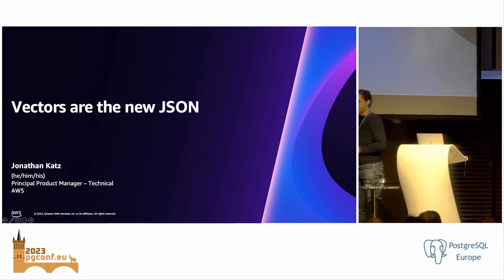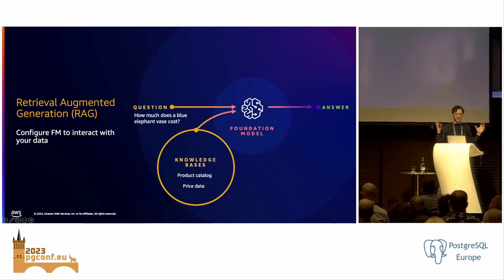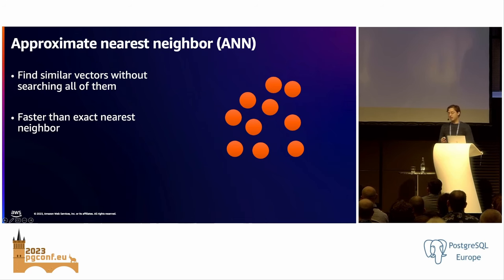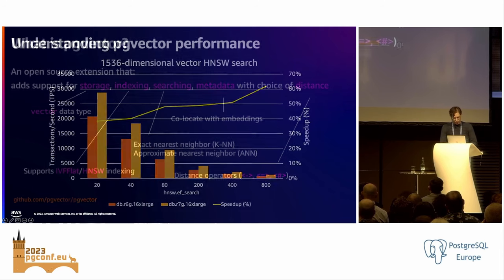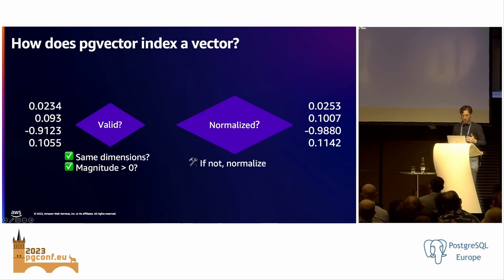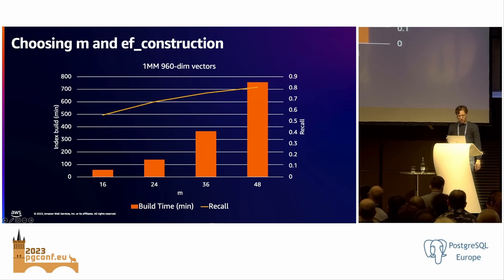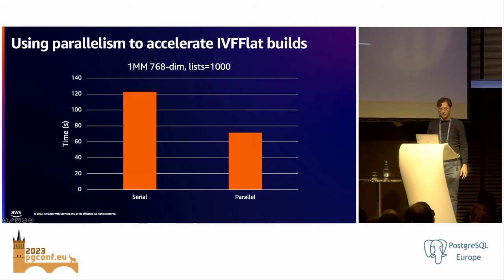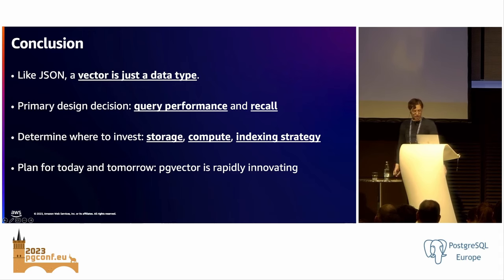Jonathan S. Katz: Vectors are the new JSON (PGConf.EU 2023)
Vectors are a centuries old, well-studied mathematical concept, yet they pose many challenges around efficient storage and retrieval in database systems. The heightened ease-of-use of AI/ML has lead to a surge of interested of storing vector data alongside application data, leading to some unique challenges. PostgreSQL has seen this story before with JSON, when JSON became the lingua franca of the web. So how can you use PostgreSQL to manage your vector data, and what challenges should you be aware of?

In this session, we'll review what vectors are, how they are used in applications, and what users are looking for in vector storage and search systems. We'll then see how you can search for vector data in PostgreSQL, including looking at best practices for using pgvector, an extension that adds additional vector search capabilities to PostgreSQL. Finally, we'll review ongoing development in both PostgreSQL and pgvector that will make it easier and more performant to search vector data in PostgreSQL.